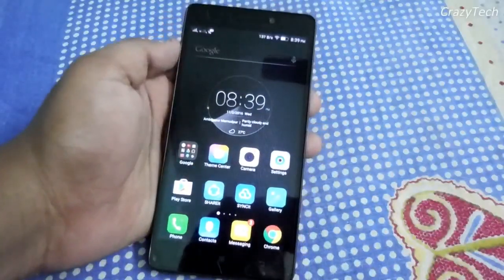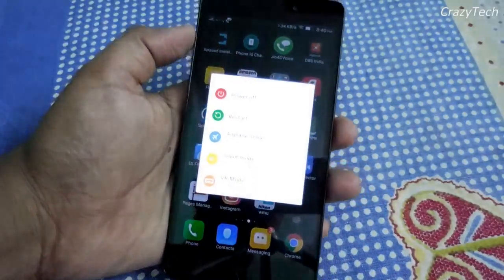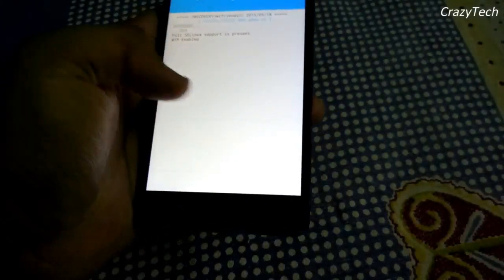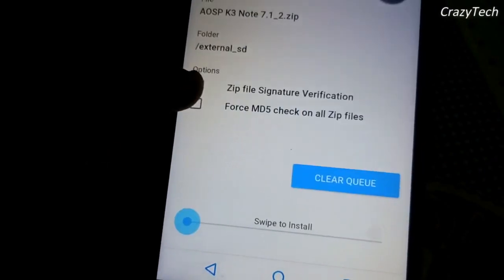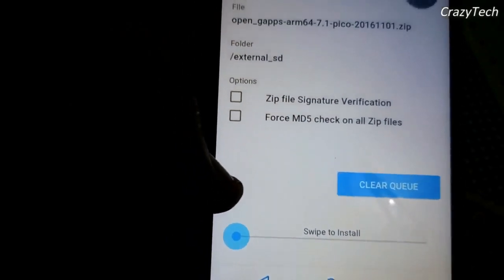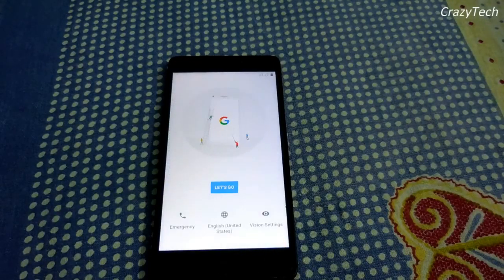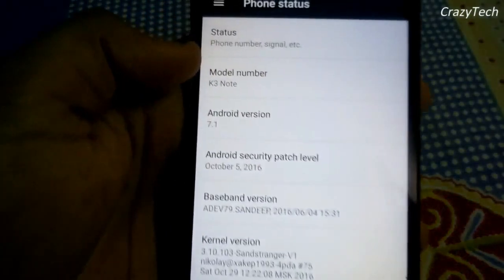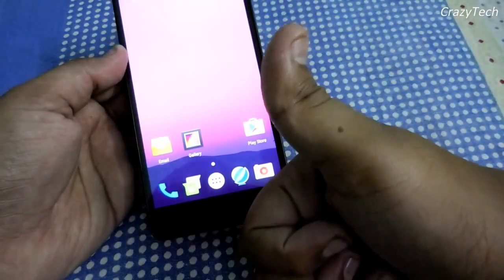Flash Android 7.1 Nougat on Lenovo k3 note [Now OLD]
**Don't Flash this one, Its pretty old now. Flash other Nougat ROMs, those are much better. Links Below**

Finally, Android Nougat is working on Lenovo k3 note which is really a pretty good thing. I hope that k3 note will get official nougat update.
At this i recommend you to flash this ROM, but there are some bugs. Thanks to the developers who really work hard for us. Thank you guys for watching.

Peace!!